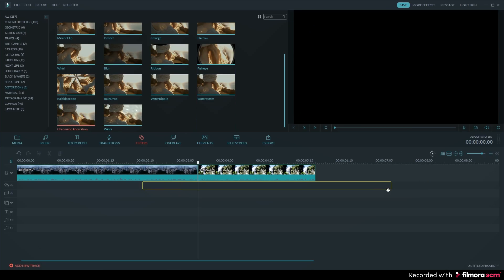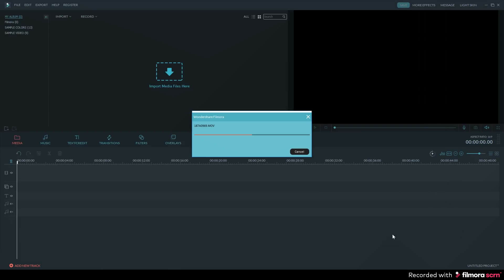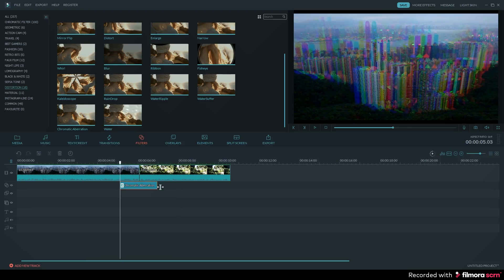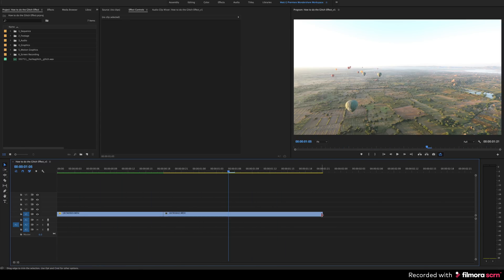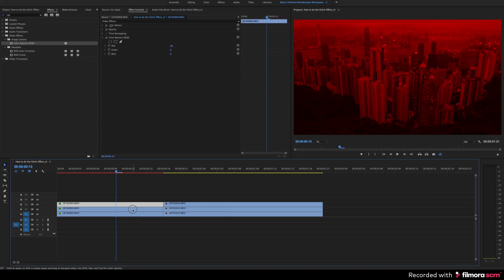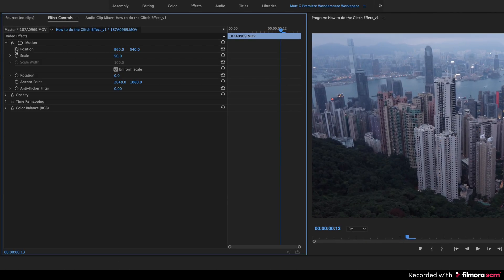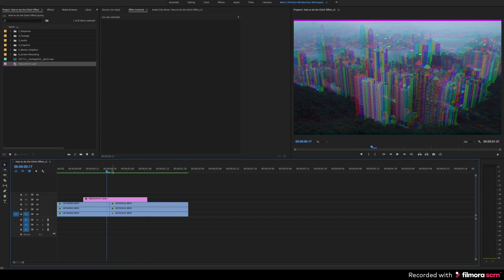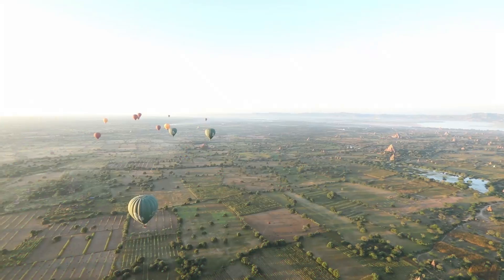How To Make GLITCH DISTORTION EFFECTS in 1 Click!!!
The NEW Filmora11 UPDATE is HERE! ✨ Download and Try Filmora
now:
Learn how to make glitch distortion effects in one click! It's easy with Filmora but we show you how to do it in Adobe Premiere Pro too! RGB Glitch Out!!! Try Filmora FREE

I'll show you two options, the first option will be a simple one-click solution for video editing beginners using filmora and the other option I’ll show you how to do it in Adobe Premiere Pro. Now it's a little more advanced but you'll have more custom control over your glitch
effect.

So we're gonna start off in fimora and the first thing you need to do is click the link in the description box below and you can download your free trial of filmora

1. import your media clips
2. drag and drop the clips on your timeline for the glitch effect you will want to open up the filters tab which can be found here then under the subgroups on the left side you will want to select the distortion tab
3. Select chromatic aberration and drag and drop it on the filters part of the timeline
4. place the chromatic aberration so that the part of the effect covers the end of the
first clip

if you play it back you will see the RGB glitch effect applied to the part of your video that you place the effect on

You can ennhance your glitch effect by using the TV static in the overlays library

Premiere Pro Glitch Art Distortion | Advanced

1. Duplicate your video clips. An easy way to do that is click on the clip that you want to duplicate and hold down alt on windows or option on a mac and drag the clip up. You want to do that two times so that you have three copies of the video clip.

2. Add the color balance effect to each one of those clips. Click on the effects panel and type in RGB in the search bar. Now go ahead and drag and drop the color balance effect on each copy of the first clip. What I want to do is have one clip be entirely blue, one clip be entirely red and one clip be entirely green. I can do that by setting the values of two of the colors to zero and keep one of them at 100. For example, if I want red then I need to set green and blue to zero. I’ll repeat this for each one so that I get one clip that is blue and another that is green. Once you’ve done that you can copy the effects over to your other clip. You can easily do that by selecting the color balance effect on your clip and then copying it over to the other clip. Use control + c to copy an effect on windows and command + c on mac. Then click on the clip you want to add the effect to and press control + v or command + v.

3. Blend each one of these clips back together so that the video looks like the original clip. Select the top track layer and then in the effects control panel open up the opacity tab. Under the blend mode you want to select screen. Then do the same thing for the next clip on the track. Now your video clip will return to its original colors.

4. Make the video clips move around the screen by setting some keyframes to the motion properties. Select your first clip and then open up the motion tab. Click on the stopwatch next to position and then moving down the timeline one frame at a time using the right arrow key you can keep changing the position properties. I’m just going to randomly move the video clip around. After you’ve added key frames to the first clip you can do the same thing to the second clip. Now if I play back the video you can see that we’ve got a little glitch effect starting to develop. I feel like this one is too short so I’m going to copy the key frames and duplicate them to make it a little longer. Now I’m going to do the same thing to the video clip with the hot air balloons. I will want to do that to both the top video clip and the one in the middle. Now if I play it back you can see that I have this RGB glitch effect that starts on the city shot and continues over to the hot air balloon shot. You can do something similar with rgb after effects.

Now if I play it back you can see we’ve got a glitch effect in Adobe Premiere Pro. And finally you can add a glitch vfx to really dial up the glitch effect. There you have it, that’s how you can make a glitch effect in Adobe Premiere Pro.